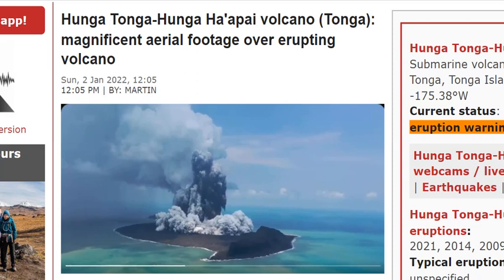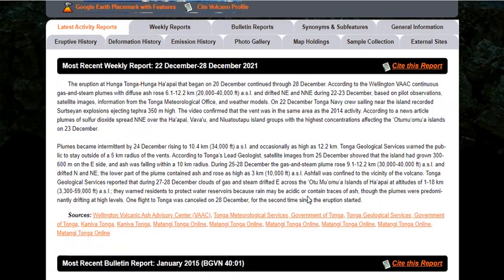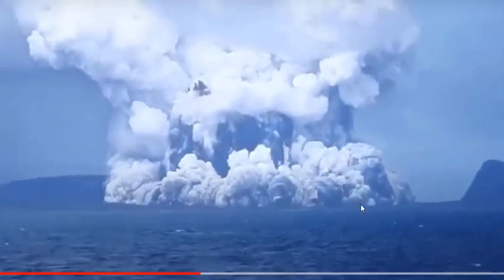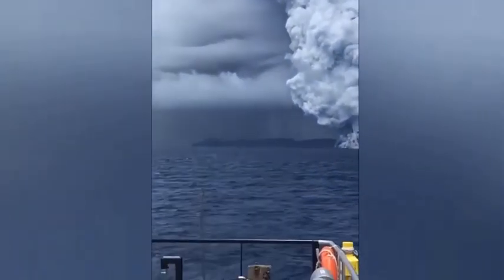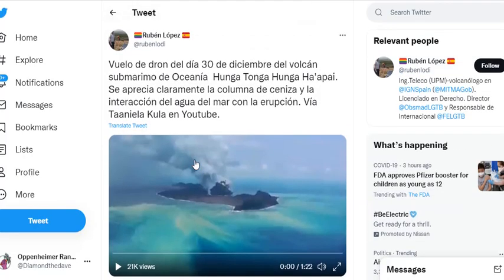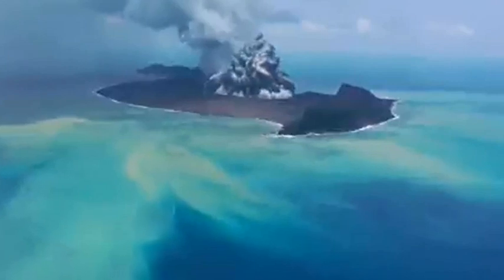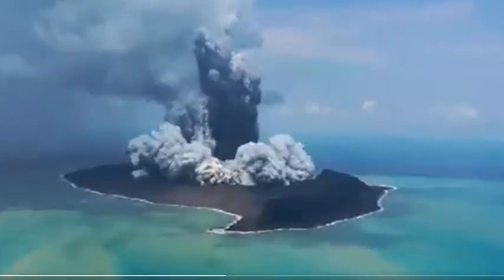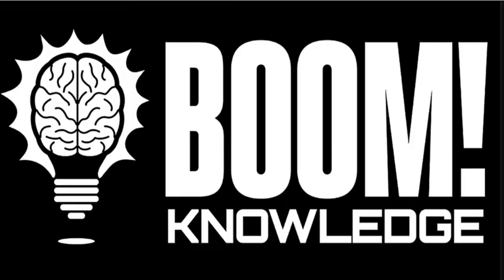Hunga Tonga-Hunga Ha'apai Volcano Tonga: Phreatomagmatic Explosions Continue - Amazing Drone Footage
The eruption at Hunga Tonga-Hunga Ha'apai that began on 20 December continued through 28 December. According to the Wellington VAAC continuous gas-and-steam plumes with diffuse ash rose 6.1-12.2 km (20,000-40,000 ft) a.s.l. and drifted NE and NNE during 22-23 December
Hunga Tonga-Hunga Ha'apai volcano (Tonga): magnificent aerial footage over erupting volcano
Volcanic eruption in Tonga! 🇹🇴 December 24 2021 VIDEO

Bitcoin: 17NV3vtcQhRnsRnjckCcYkKVEUcnirKQ62

Bitcoin: 17NV3vtcQhRnsRnjckCcYkKVEUcnirKQ62